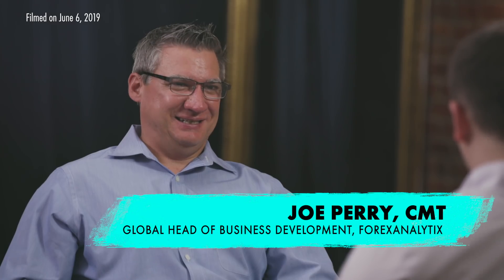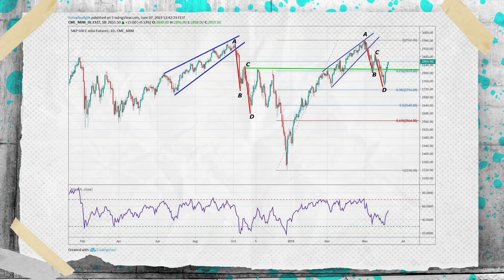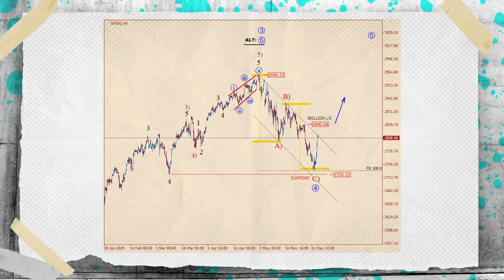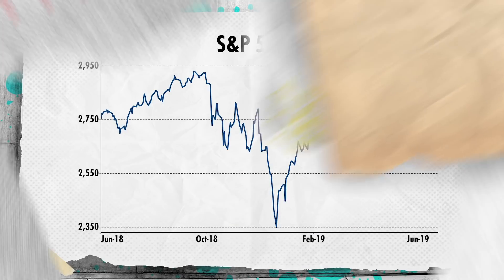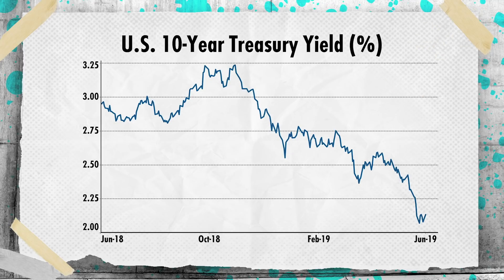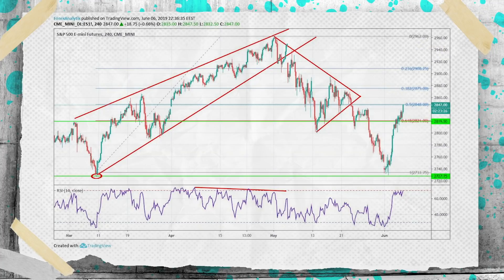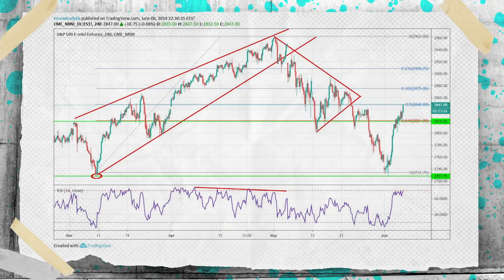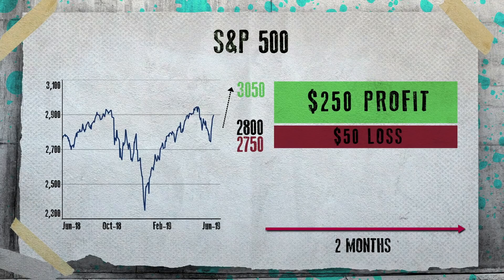S&P 500: More Room to Run? (w/ Joe Perry) | Trade Ideas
Joe Perry, CMT, of ForexAnalytix, suggested buying the dip in the S&P 500 several weeks ago, and now returns to Real Vision to discuss how traders should play the current bounce. He highlights the impact of a dovish Fed, examines his charts using Elliot Wave analysis and Fibonacci retracements, and updates key levels for the trade, in this interview with Jake Merl. Filmed on June 6, 2019.

About Trade Ideas:
Top traders unveil their specific plans for cashing in on the market's next move. In these short videos, our traders cut straight to the point and lay out their thoughts on the best risk-reward trades of the moment. Each episode concludes with a visual recap of trade details including profit-loss potential and trade duration.

About Real Vision™:
Real Vision™ is the destination for the world’s most successful investors to share their thoughts about what’s happening in today's markets. Think: TED Talks for Finance.  On Real Vision™ you get exclusive access to watch the most successful investors, hedge fund managers and traders who share their frank and in-depth investment insights with no agenda, hype or bias. Make smart investment decisions and grow your portfolio with original content brought to you by the biggest names in finance, who get to say what they really think on Real Vision™.

S&P 500: More Room to Run? (w/ Joe Perry)

JAKE MERL: So, you were here a couple weeks ago, and you suggested buying the pullback in stocks,
buying the dip down to $2720 or so. We didn't quite get down there. But we have seen this rebound off
those lows, can you please review what you're looking at for that trade, and give us an update if you're
still in it?
JOE PERRY: Sure, there are a couple of things that we're looking at regarding that trade. Number one
was that we had an ascending wedge formation. And we had that back in October. And we were calling
for break lower out of it. And we did, obviously, and then now we have the same setup again. And we're
looking for a break lower, or actually we broke lower. And then when I came in, we bounced a little bit,
we're looking for a move lower to test that wedge formation because by definition, the retracement of a
wedge is 100% of the wedge.
So, you're looking for that move, which will come in around $2720 as we had looked for. Also, we had
AB out of formation, we bounced a little bit so we're looking for CD to form which would just be taken the
length of AB, extending it from the bounce off of the B lower down to CD. And that also arrived at the same
point. And it was also the .32 retracement level from the lows of 2019 back up to the highs that we recently
had.
So, also looking at Elliott Wave, we traded five moves into the high that we had. And we made our ABC
correction lower into that support level. And now, we're looking to move higher out of that up towards the
$3050 level.
JAKE MERL: So, did you actually buy the dips? I know your level was $2720. And we got down at $2730
or so, we're very close. Did you scale into that at all?
JOE PERRY: Yes, we did scale into that trade. Because as I mentioned, if you had wanted to, you could
buy micro E-minis, which are 1/10th the size of an E-mini and you could scale into it that way. So, yes, I
did get into the trade at a higher average price. We don't have the full size position on, however, we are
in the trade and it is moving in our direction.
JAKE MERL: And you're currently in it right now, right?
JOE PERRY: Yes.
JAKE MERL: And so, what's your target on the upside? I believe last time you were expecting note $3050